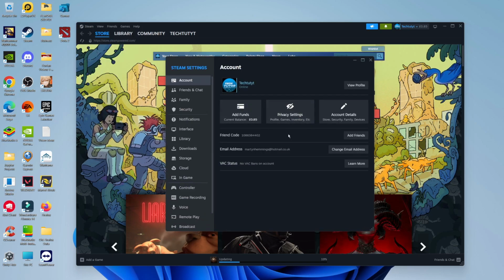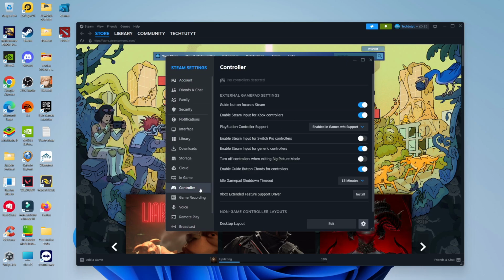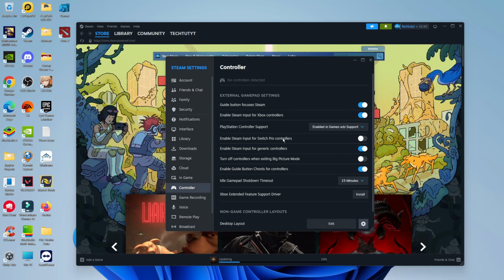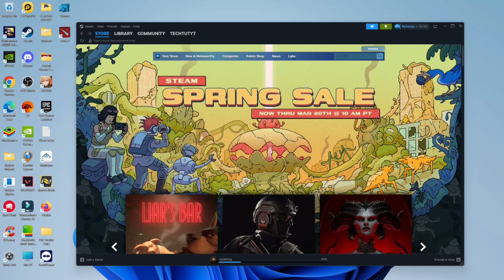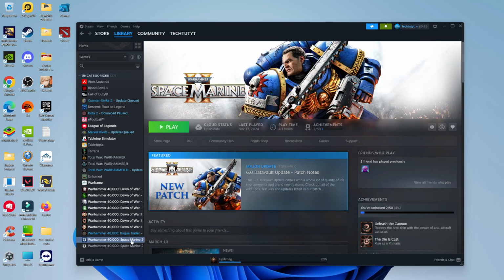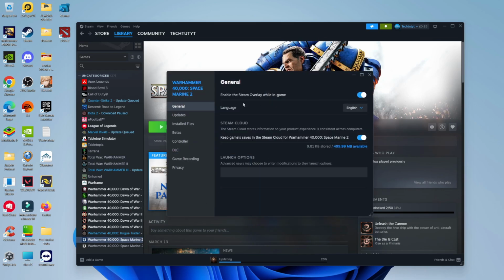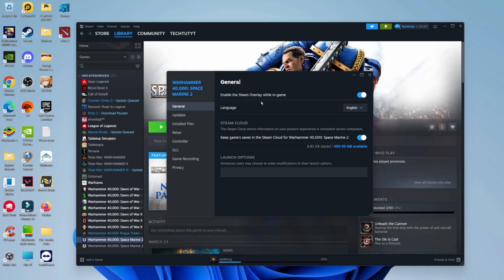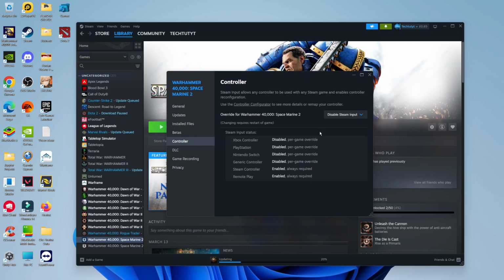How To Setup Any Controller On Steam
In this video, we’ll show you how to set up any controller on Steam, making your gaming experience smoother and more enjoyable. Whether you’re using a gamepad, joystick, or racing wheel, we’ll walk you through the entire process, from connecting your controller to configuring the settings in Steam’s Big Picture Mode. You’ll learn how to map buttons for your favorite games and troubleshoot common issues that may arise. Join us as we unlock the full potential of your gaming setup and enhance your gameplay with the best controller settings!

 ✨Recommended VPN: ✨

Thanks!